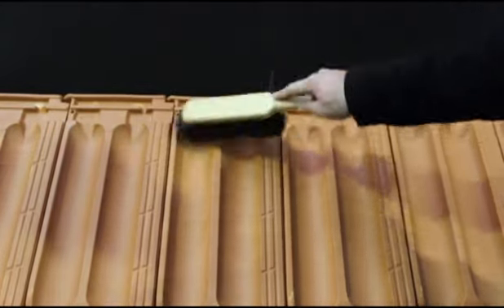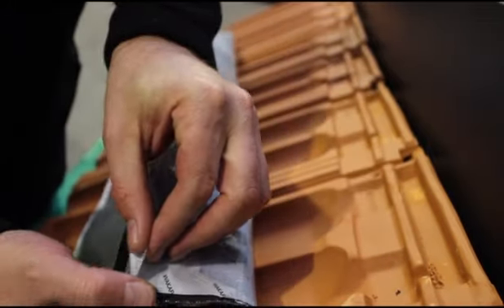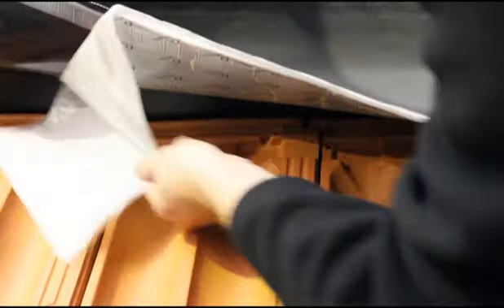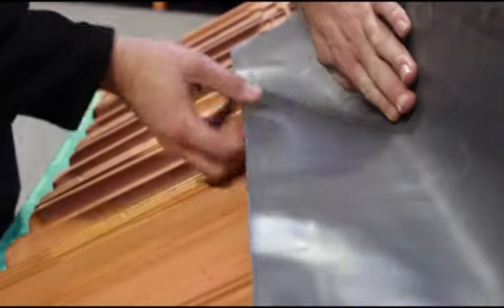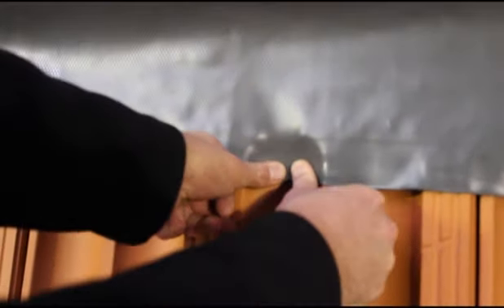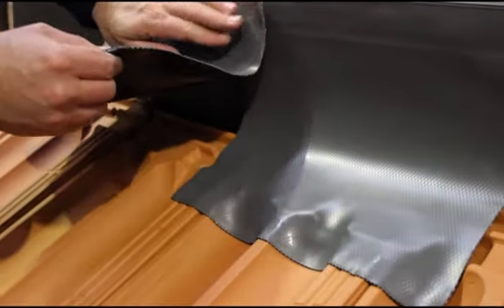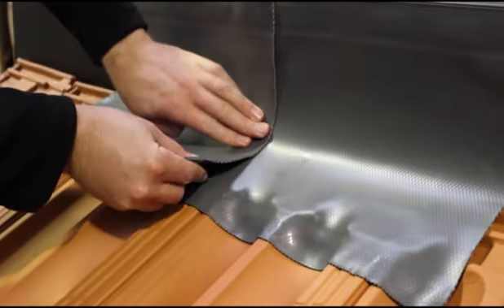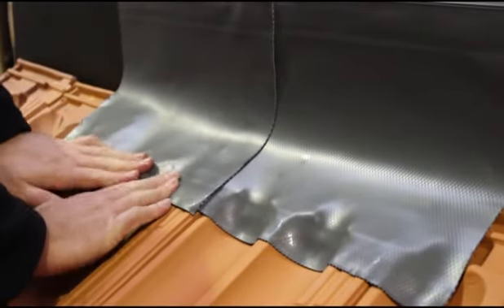Wakaflex Installation - Lead Free Flashing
Evo Building Products is a Sydney based company providing innovative and labour saving construction products to the construction, roofing & plumbing markets across Australia.